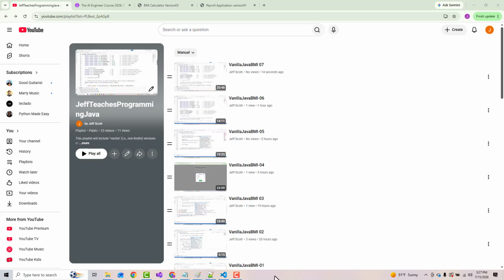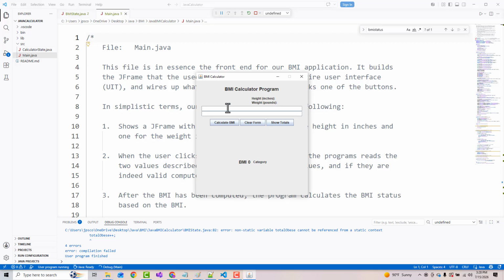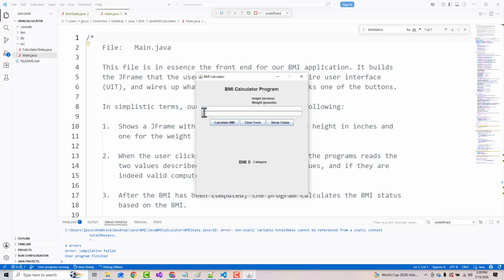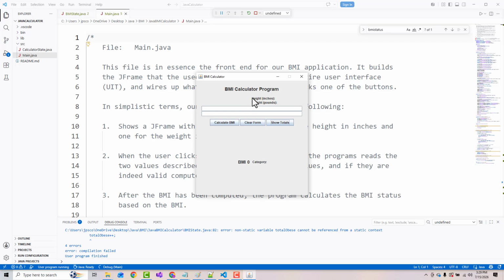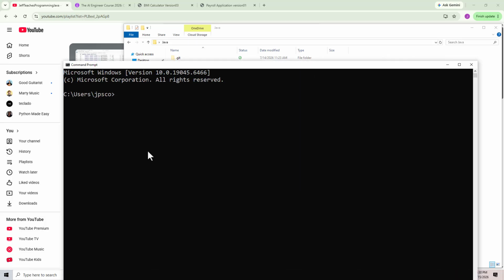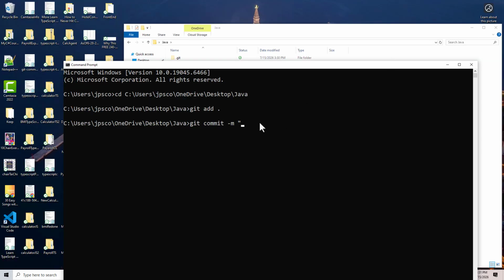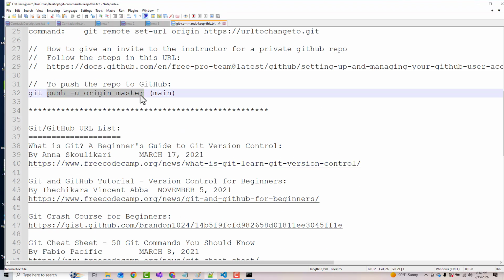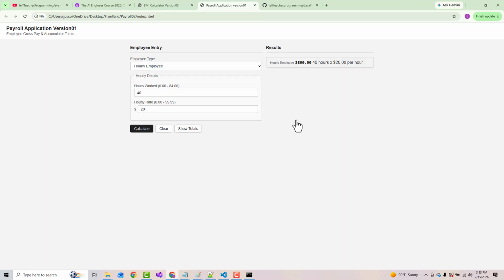VanillaJavaBMI-Epilogue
In this video, we complete the non-Kotlin Java body mass index (BMI) app. In addition, we discussed what is going to be built next, i.e. the Java Vanilla Payroll program.

In the next video, we will begin creating a non-Kotlin Java Payroll app.